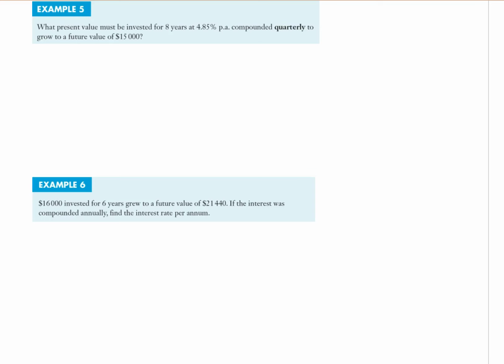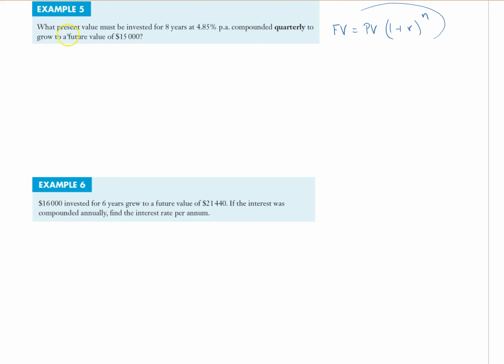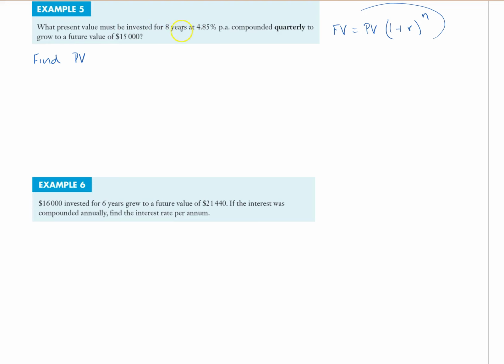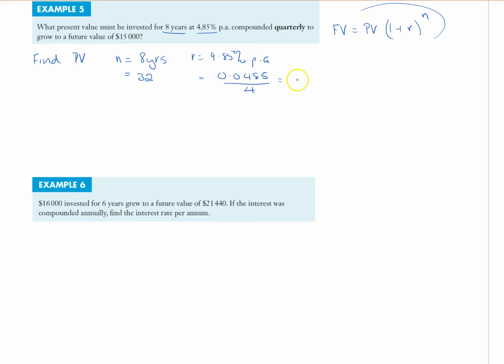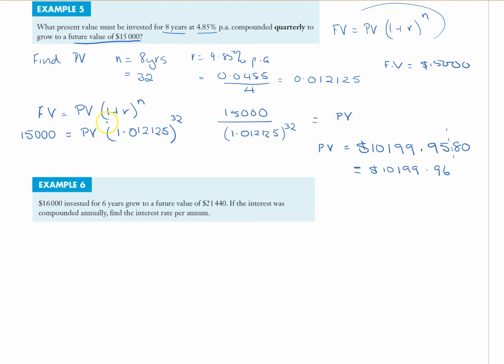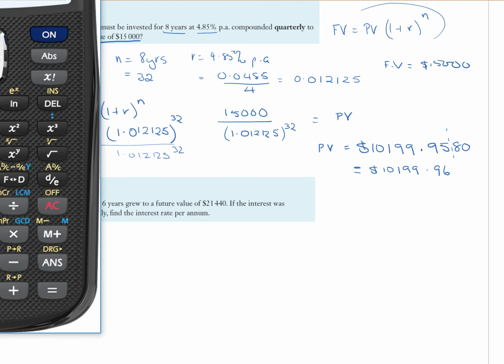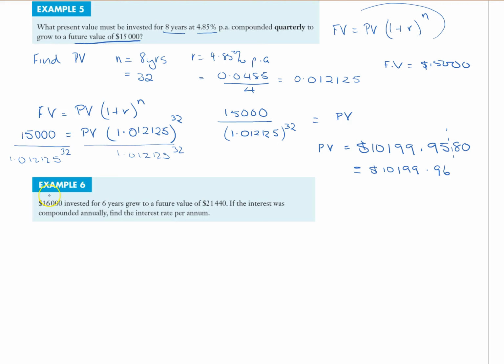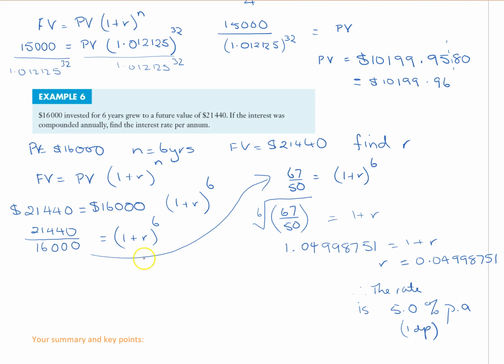Compound Interest Examples